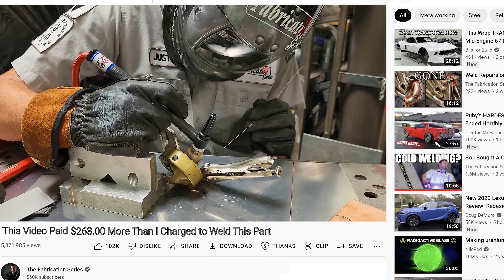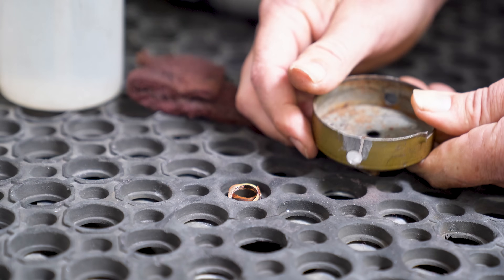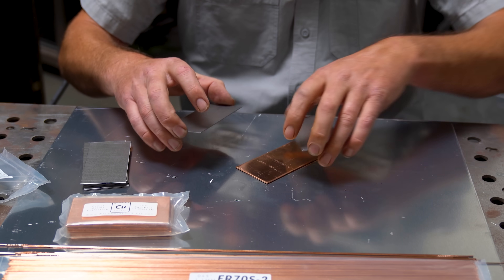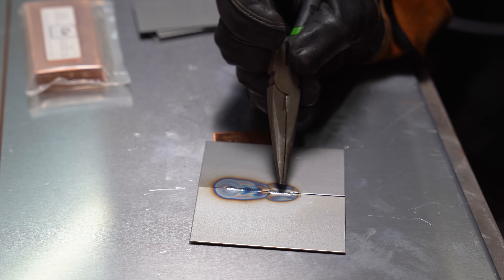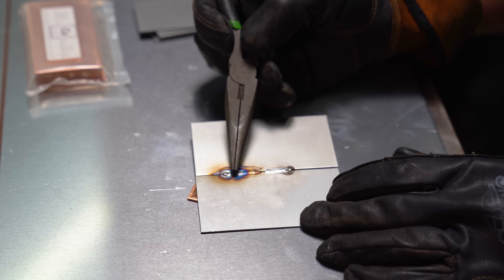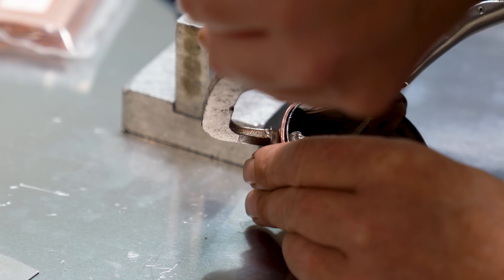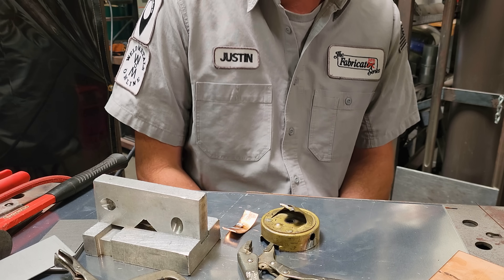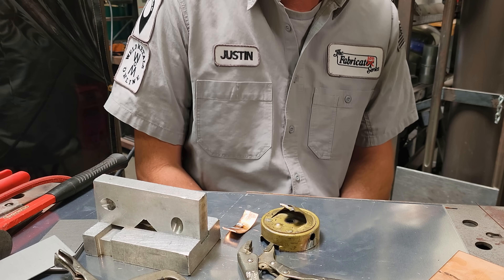This Video Paid $9,909.24 More Than I charged to Weld This Part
A quick weld repair on a vintage Coke bottle opener with a little something extra...

Save 10% at Weld Metals Online with "TFS10" at checkout!